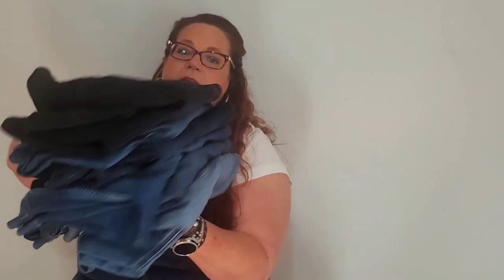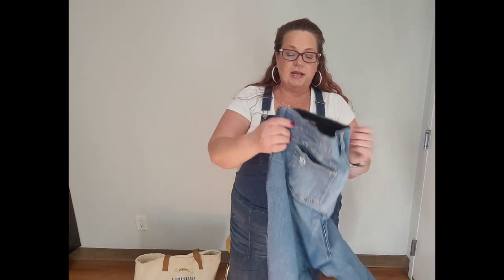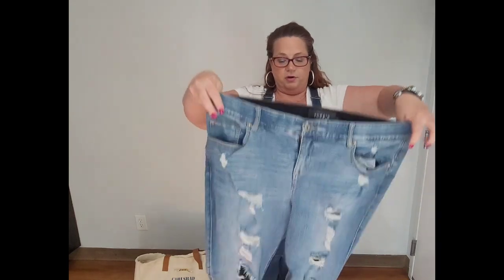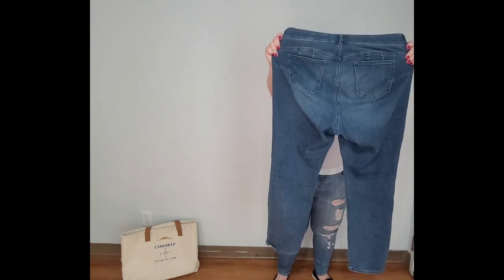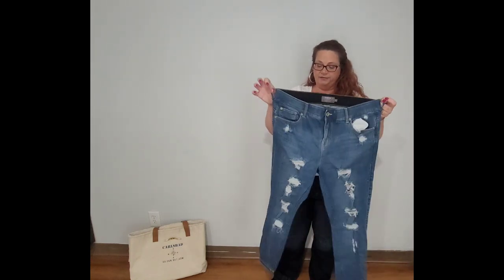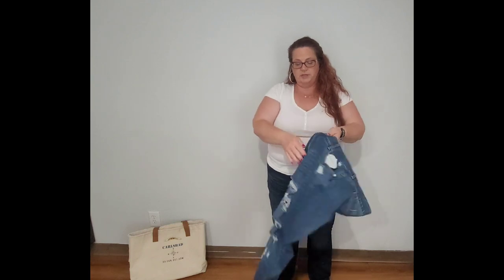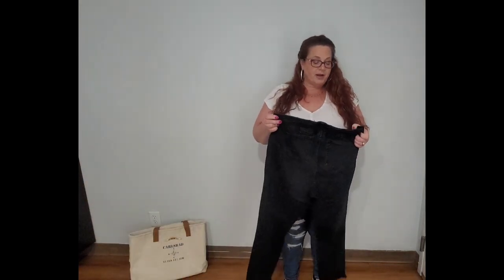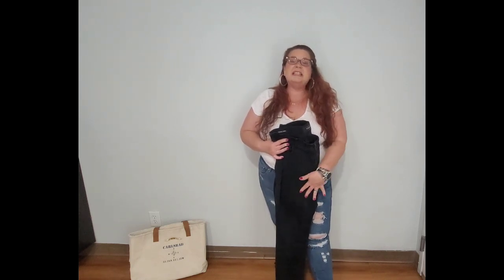HUGE 🤯Torrid plus size jeans haul and try on.🔥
I tried 6 different pairs of ‎jeans from @torridFashion, so you didn't have to. All plus size. Sizes 16-20. Some with tummy control some without.

Filmed and edited with Samsung Note 20 Ultra.

Amazon Favorites:

LED Reverse lights:

LED fog lights:

LED headlights:

Rust colored overalls:

Thermal printer:

Best ear buds:

Bubba cup:

Dog nail file:

Indoor dog camera:

Tuckers backpack:

My phone case:

Sprouting jars:

My almond oil: